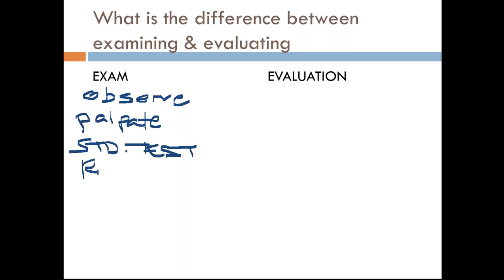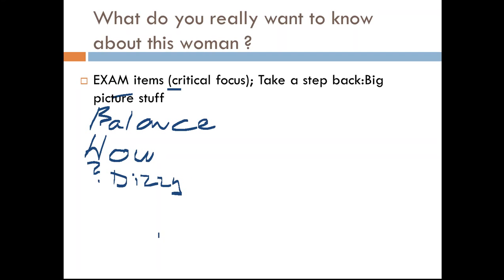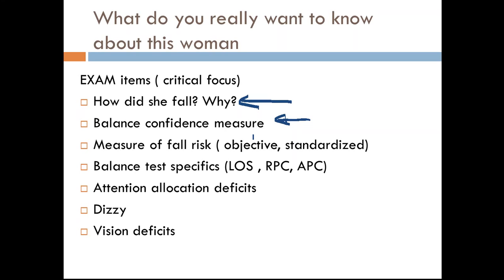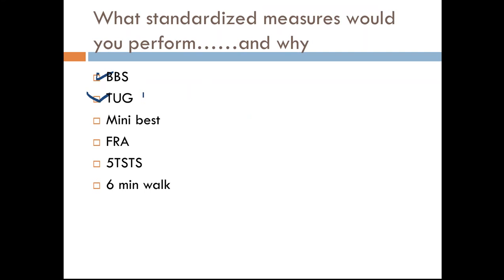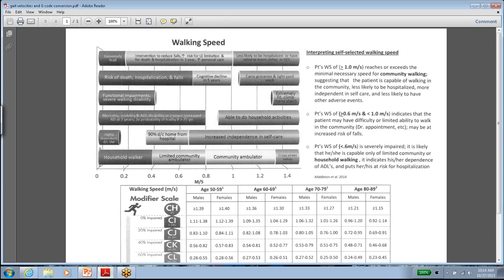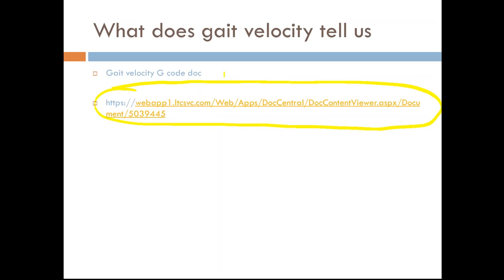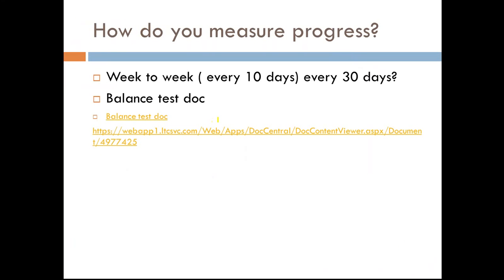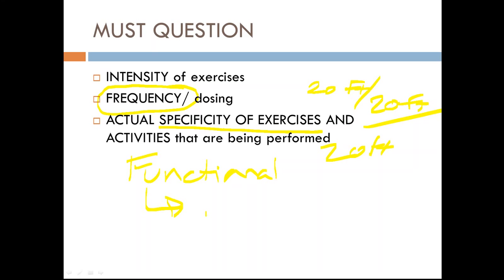Critical evaluation of patient progress- SNF setting